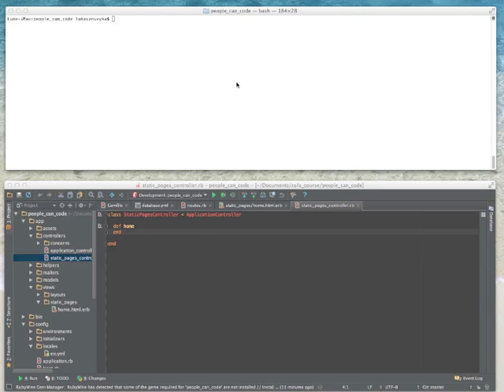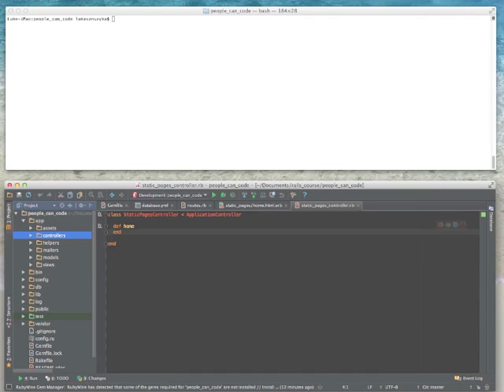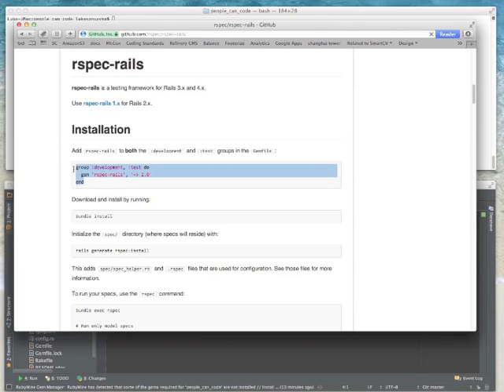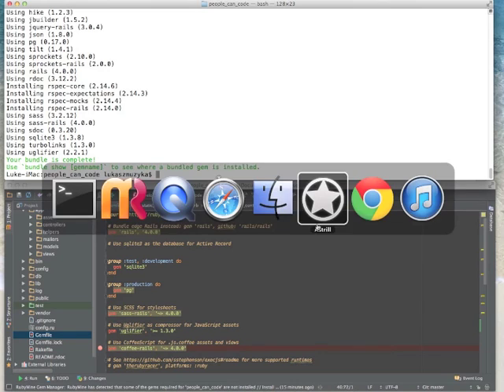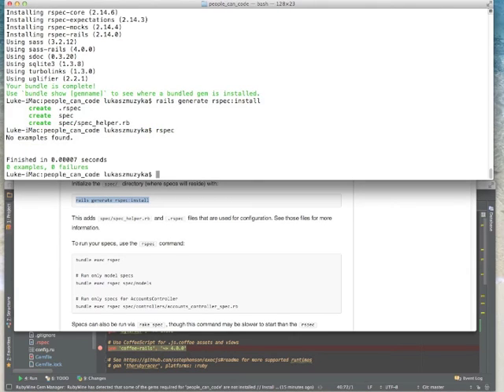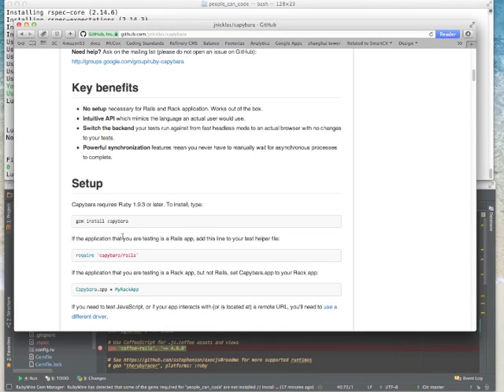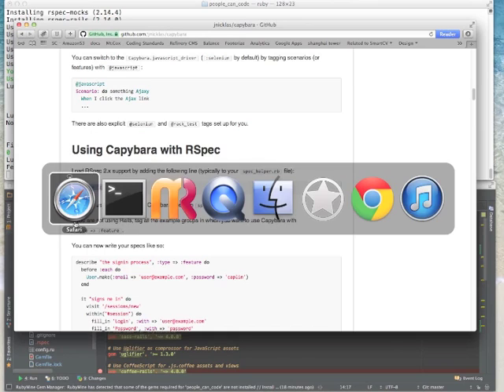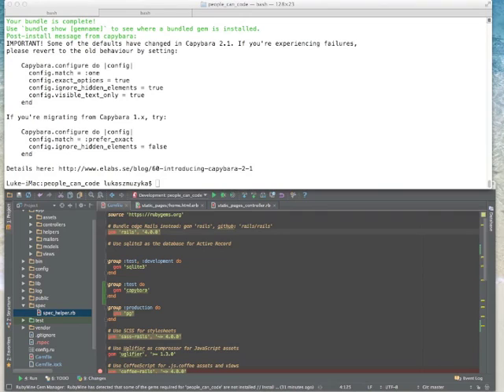Lesson 3 Chapter 1 How to start TDD with Ruby on Rails project